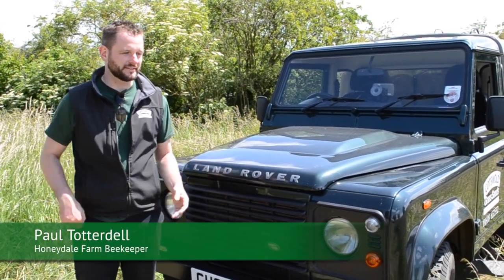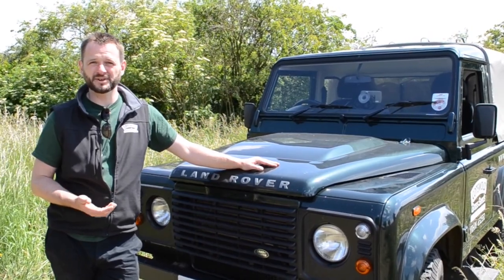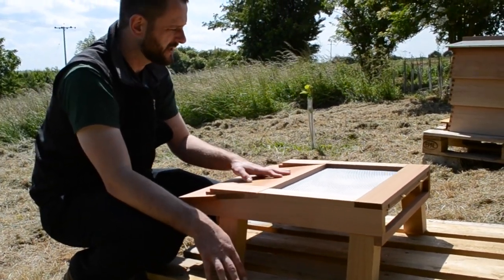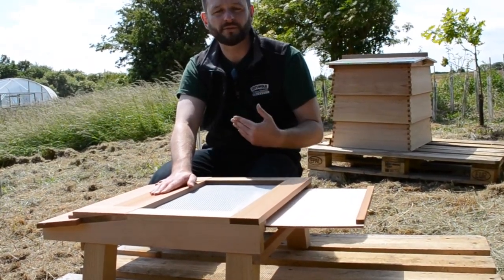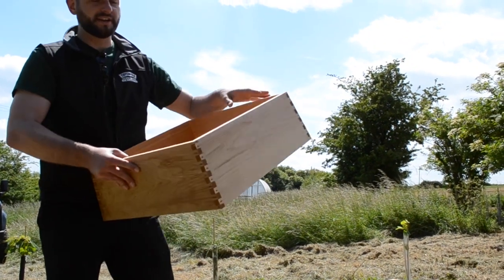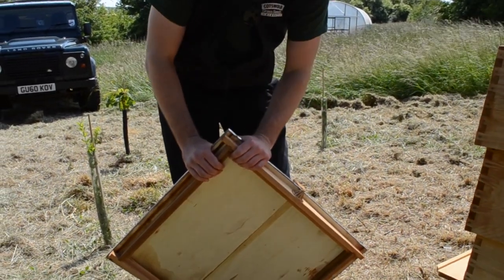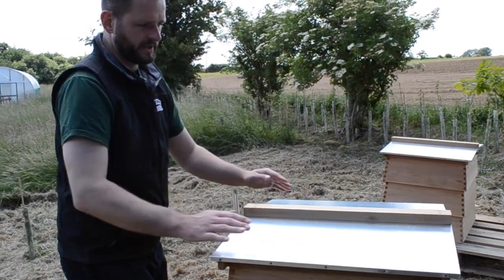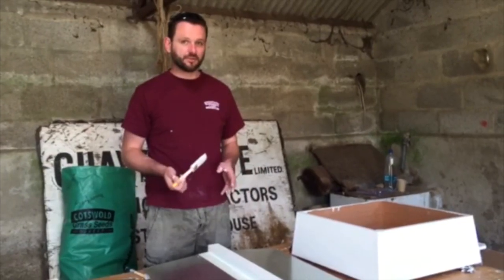Honeydale Farm Vlog 1: Beekeeping Part 1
In the first of our Honeydale Farm video blog updates, our resident beekeeper Paul Totterdell introduces us to the idea of beekeeping, and takes us through the first part of the process of building the external components of a hive from scratch, explaining the process and why he wants to be a beekeeper at the same time.
Look out for part 2 where the internal components of the hive will be described ahead of the bees being introduced in part 3.
Keep posted!

*Oops! apologies to anybody in Mickleton, we've realised it's in Gloucestershire rather than Warwickshire as Paul said in the video*